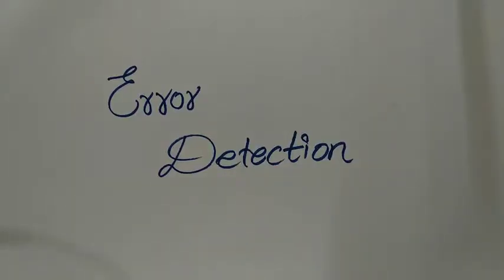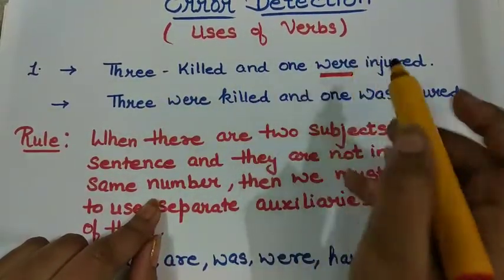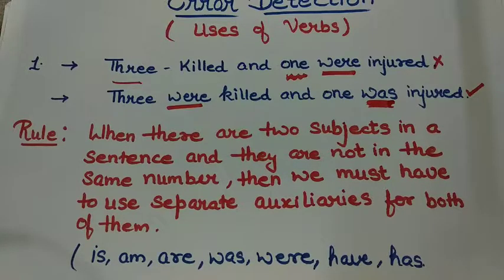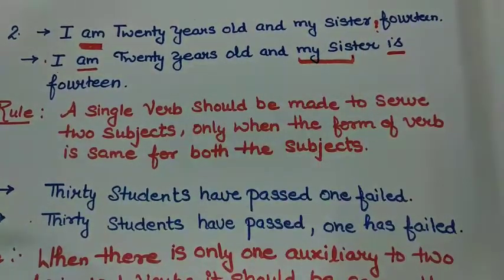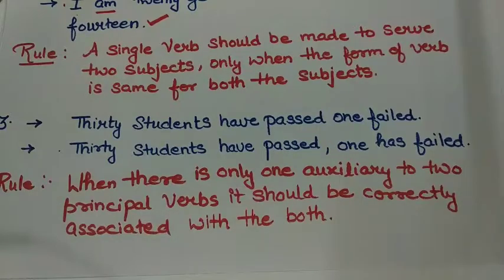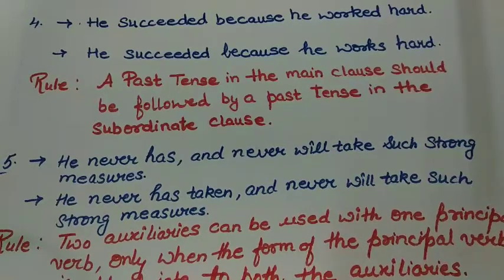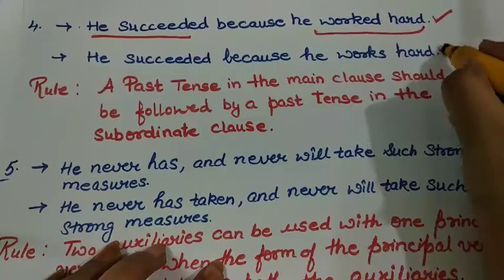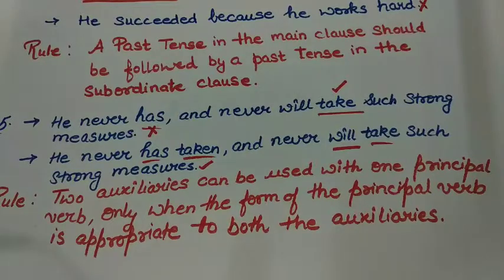Error detection | based on verbs | English grammar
Error detection based on Verbs rules with examples